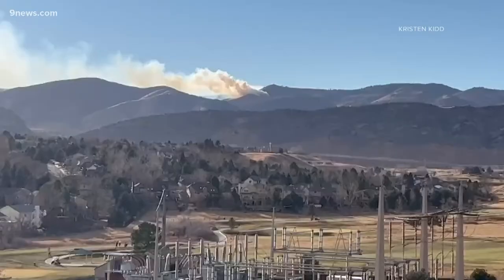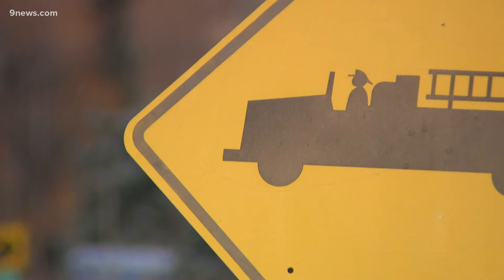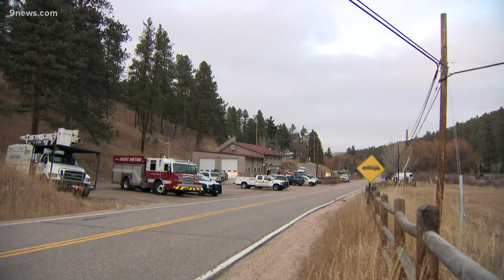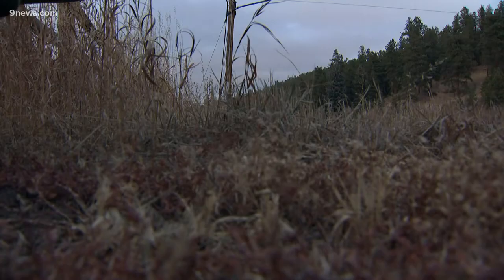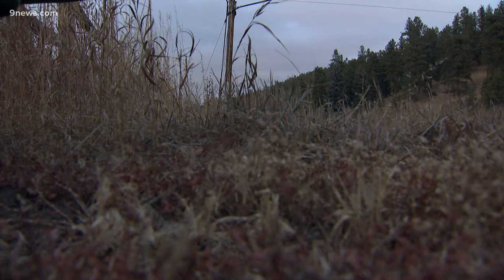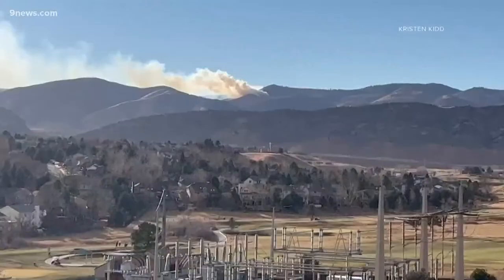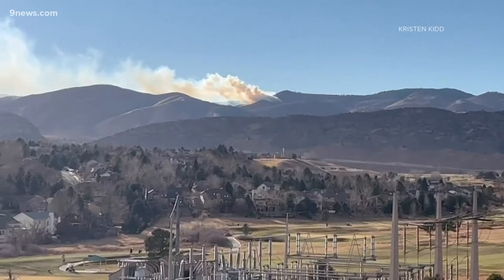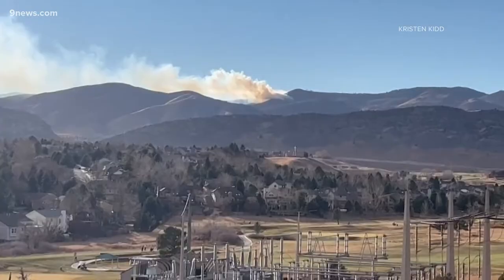Smoke visible from wildfire burning in Jefferson County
No structures are threatened by the fire, which has burned about six acres Sunday afternoon.

9NEWS (KUSA) is located in Denver, Colorado.